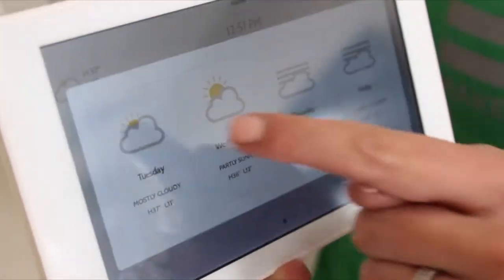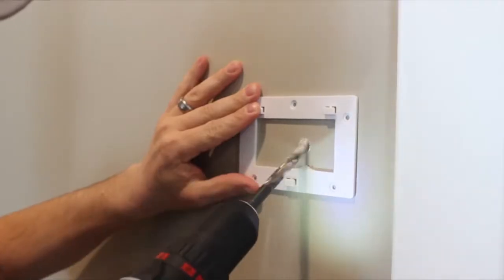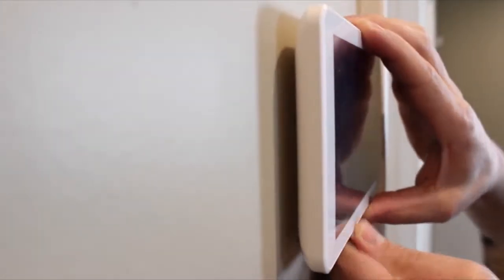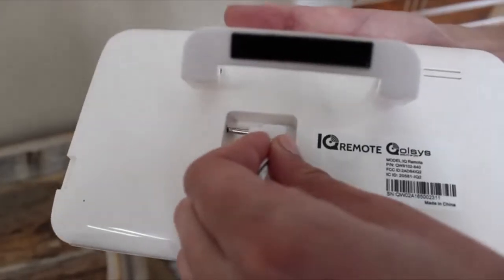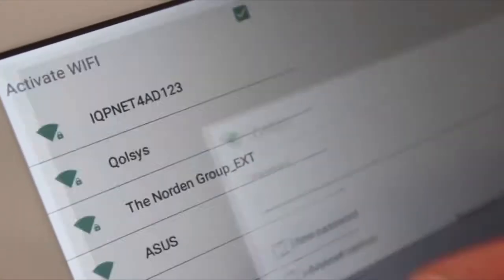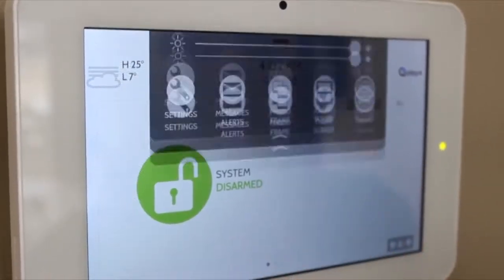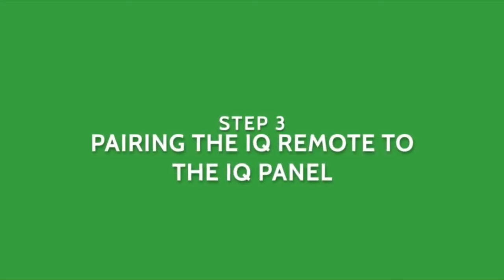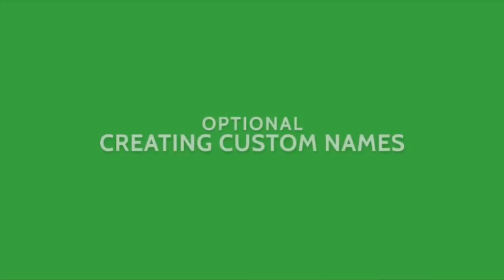Qolsys - Pair your IQ Remote with you IQ Panel 2 - Security AllStar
Here is what you can use the secondary panel for.  Pair it for a remote panel to view video, send functions and add family flexibility

How to Align Door Window Sensors Correctly Qolsys Simplisafe Security AllStar Brinks